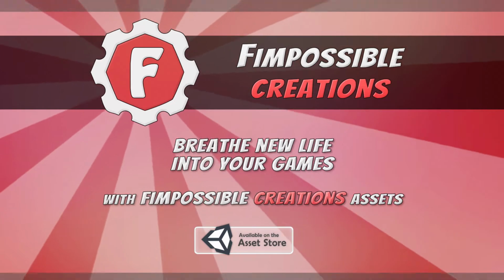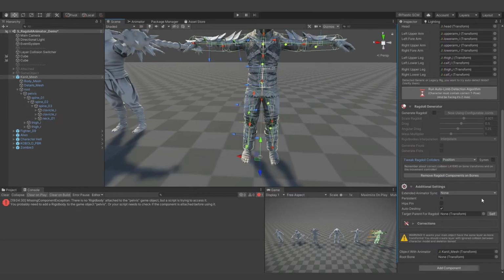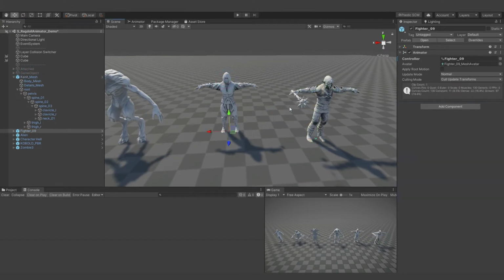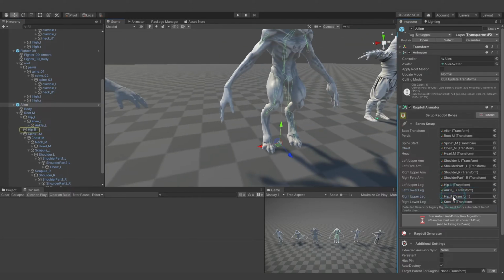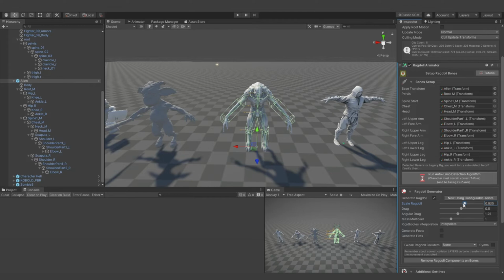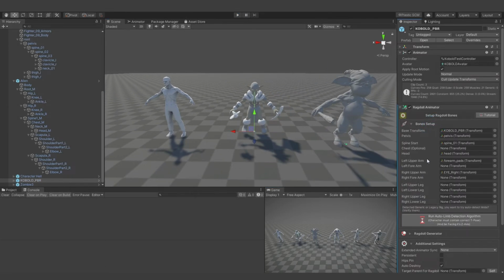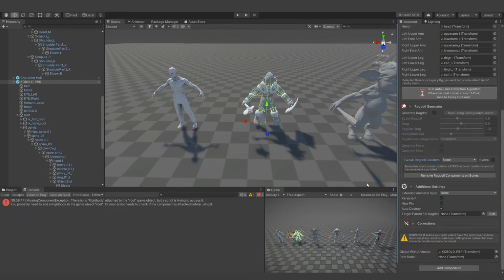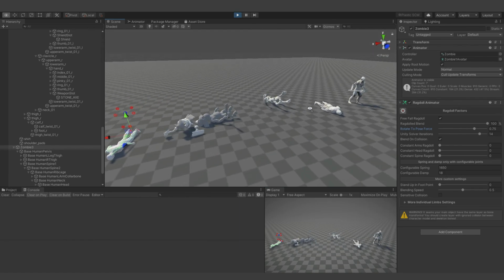[Ragdoll Animator Tutorial] Basic Setup